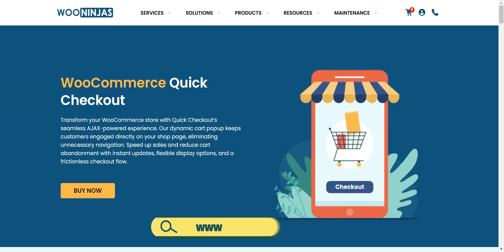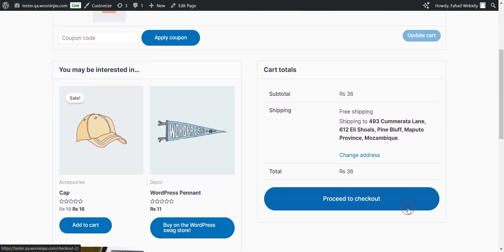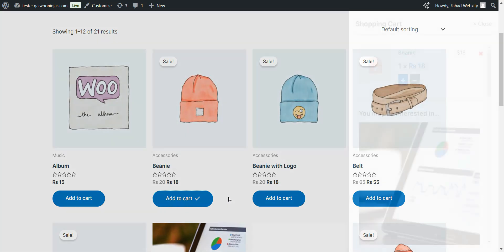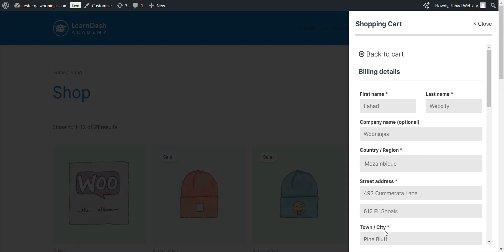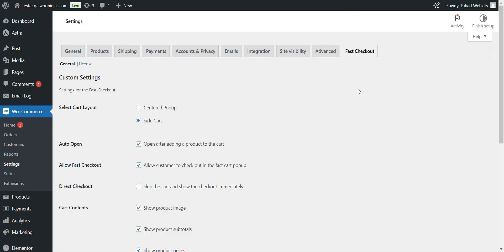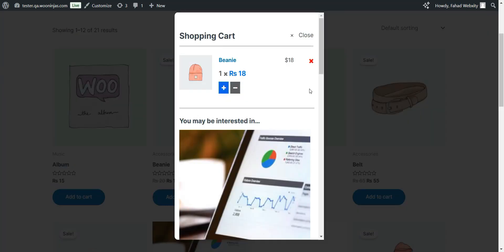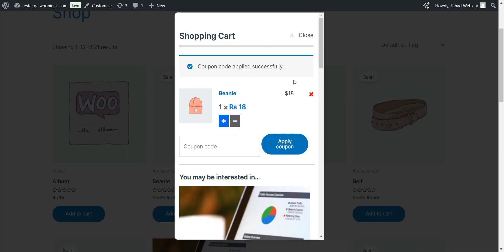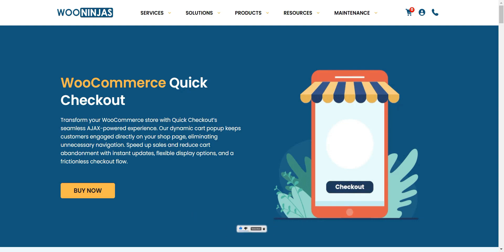Introducing WooCommerce Quick Checkout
Transform the way customers shop in your WooCommerce store with Quick Checkout. This powerful add-on introduces an instant cart popup that appears whenever customers add products, letting them manage their cart and complete purchases without ever leaving the page they’re on. Whether you choose a centered popup or side cart, Quick Checkout streamlines the entire shopping experience.

Customers can update quantities, apply coupons, view shipping options, and even complete their purchase – all through a smooth, AJAX-powered interface that eliminates page refreshes and reduces cart abandonment.